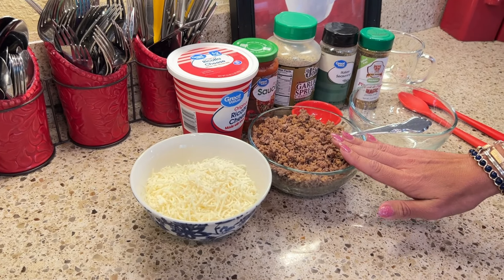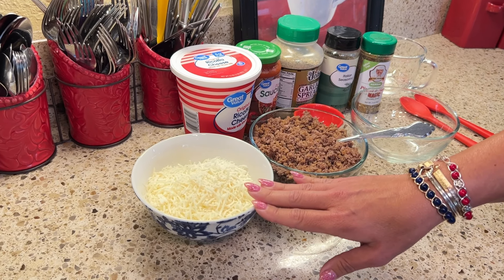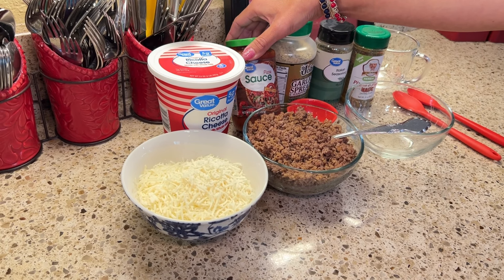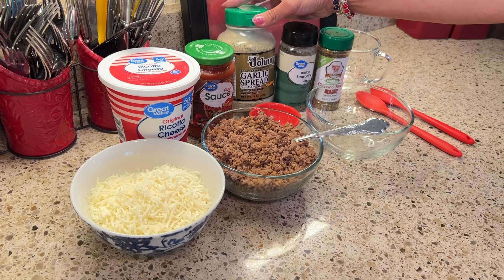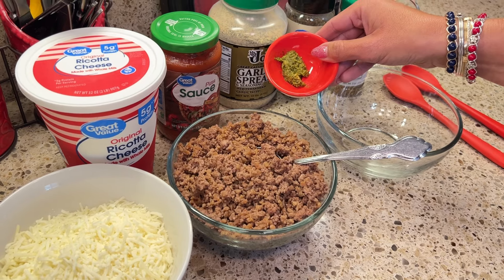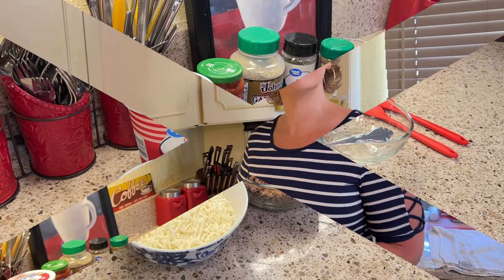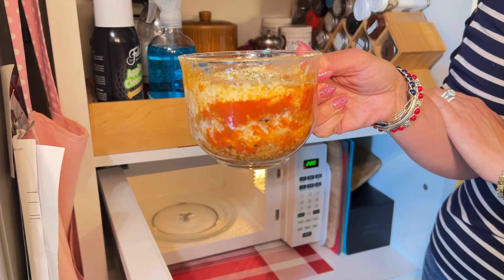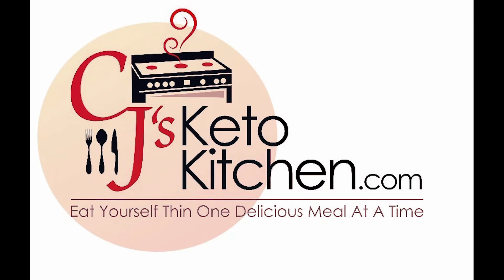2 Minute Keto Lasagna in a Cup: The Easiest Keto Recipe Ever!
This brand new 2-minute Keto Lasagna in a Cup video takes the hassle out of keto cooking. Learn how to make a delicious, low-carb lasagna in only two minutes! This simple and easy recipe is perfect for busy keto dieters or those with limited cooking skills.

VISIT OUR AMAZON FAVORITES STORE FOR PRODUCT RECOMMENDATIONS

KETO PRODUCT DISCOUNTS:
WE LOVE USING CHOCZERO'S SYRUP'S and CHOCOLATES.  THE INGREDIENTS ARE GREAT!  IF YOU ARE INTERESTED IN TRYING CHOCZERO PRODUCTS?

Keto Chow: We just started using and working with Keto Chow! Great products that we've enjoyed.

How to Start Keto 2022